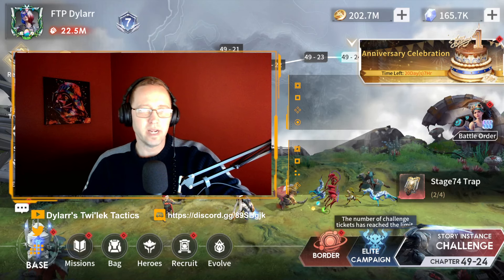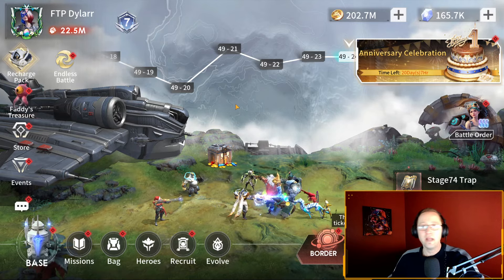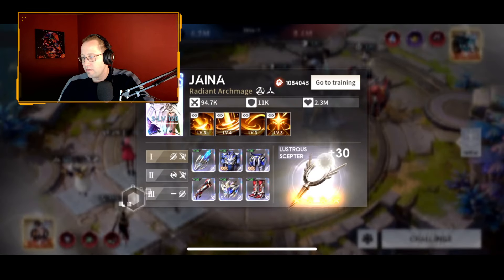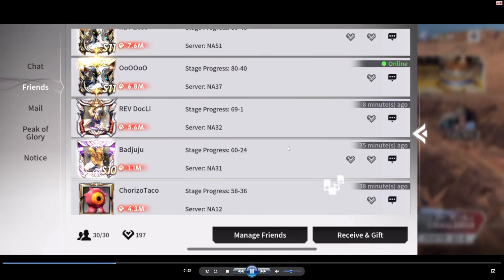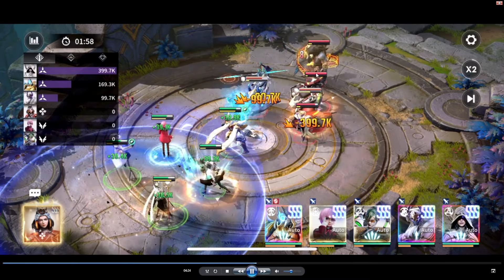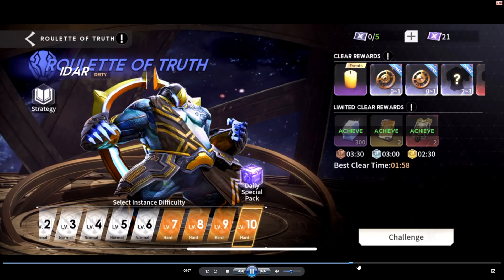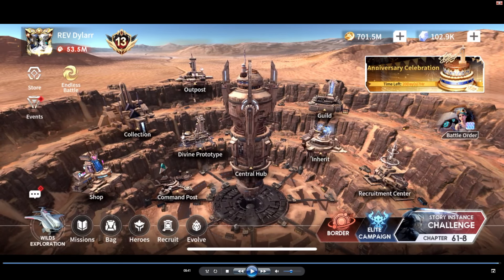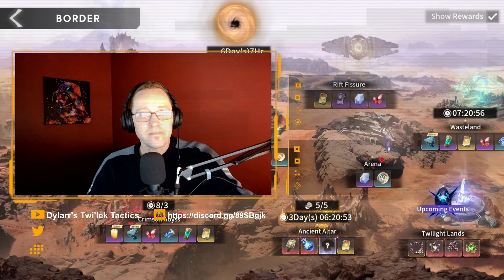A Post Release Summary of Kareolis | Eternal Evolution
Well, it's been one week since Kareolis game to Eternal Evolution. Which means I get to give you my more nuanced opinion of this energy hero. Let's dive in !